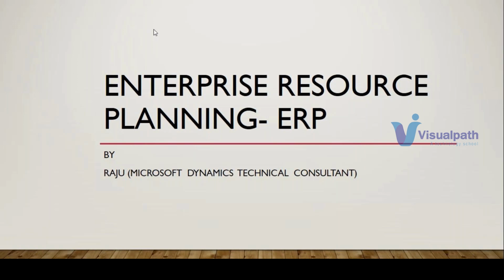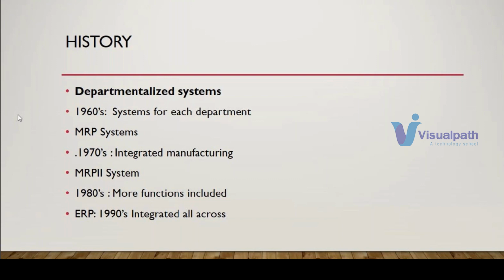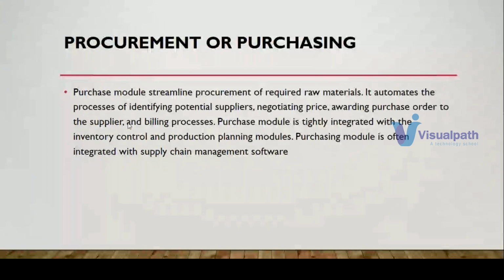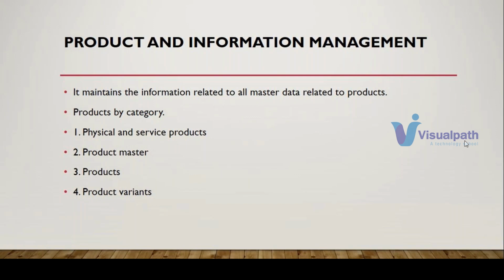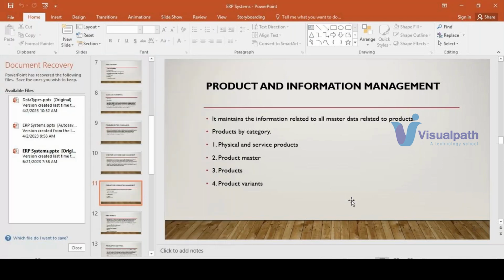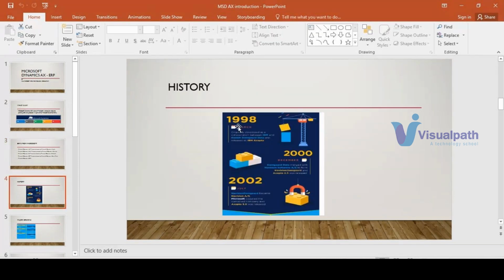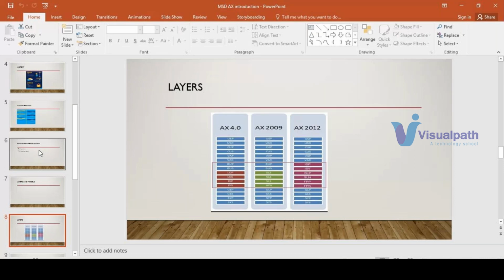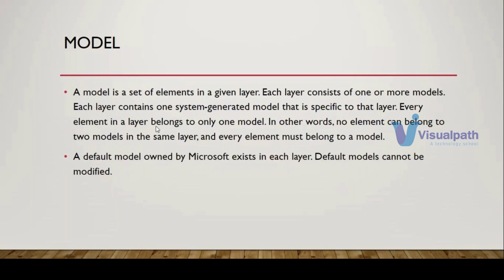D365 Technical Finance & Operations Online Training by Visualpath Contact 📲 +91-9989971070